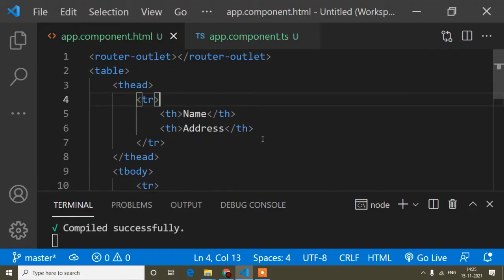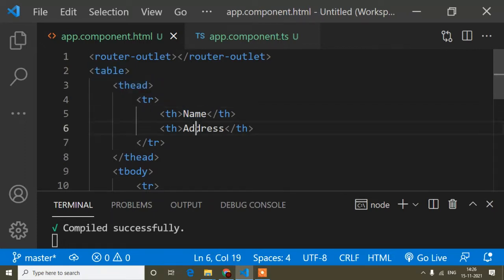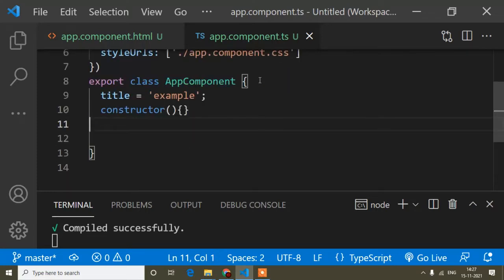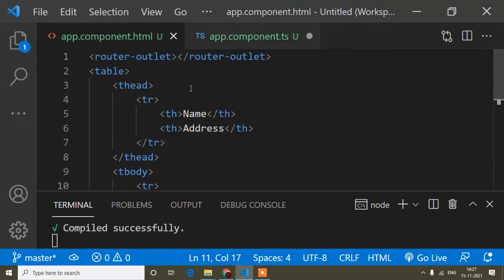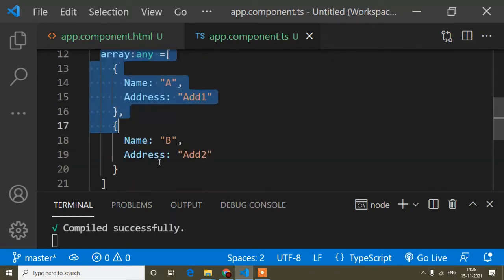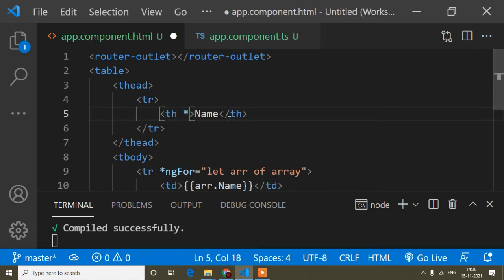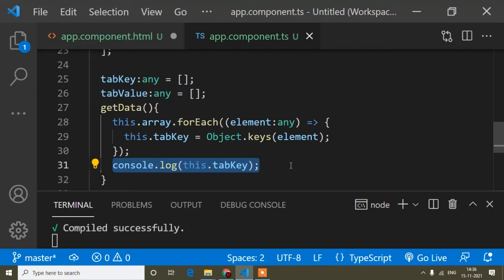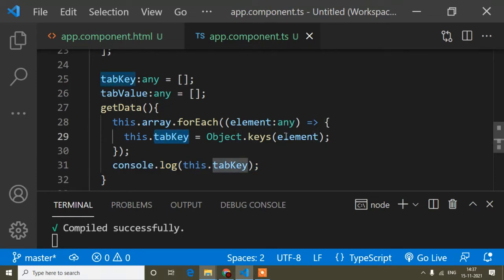How To Add Data Dynamically In A Table In Angular || Angular Tutorial || Angular Course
In this video I have shown how to add data dynamically in a table in Angular. Angular dynamically add data in a table. Angular. Angular Tutorial. Angular Course. Add data dynamically in a table in angular. Angular add data dynamically in a table. Display data in a table in Angular. Dynamic table in Angular. Angular dynamic table. How to show API data in a table in Angular.

How To Hide And Show Table Column In Angular -